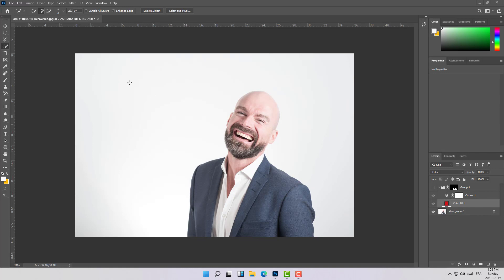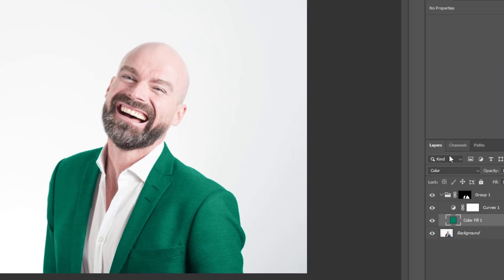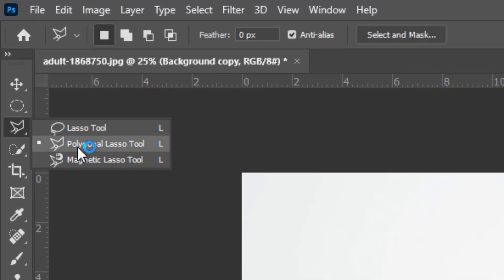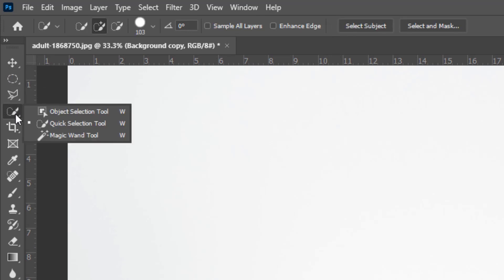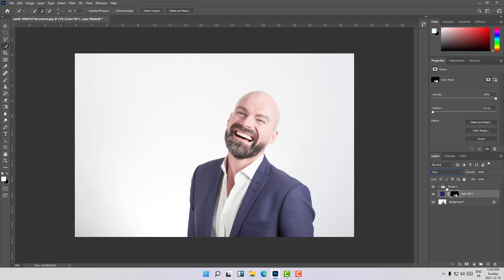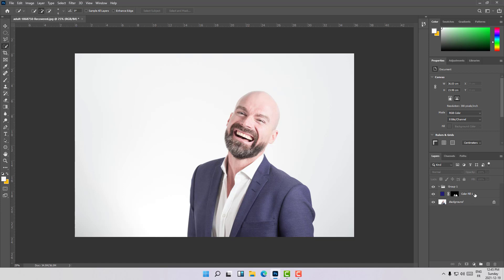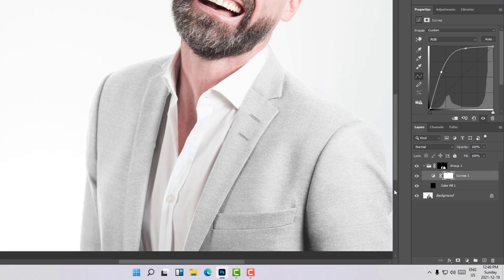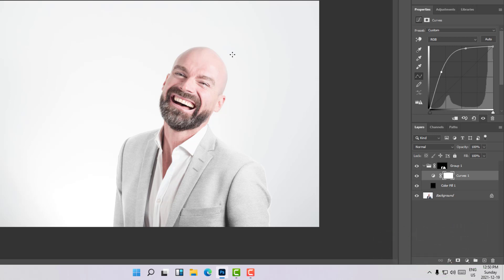The easiest way to Change Colors in Photoshop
hello, again it would come to this new tutorial on how to change colors on Photoshop and actually, this tutorial is completely for beginners so I will go to everything you need to know step by step as a beginner and also in the future we will work on complicated images so make sure to subscribe and hit the build button in order to get the notification whenever a new video is posted.

In This Tutorial You Will Learn How To:

00:00 -- Introduction
01:00 -- make a perfect selection in photoshop
03:50 -- How to Use the Select and Mask Workspace in Photoshop
07:11 -- change color in the image
09:53 -- How to Turn the color Into black or white